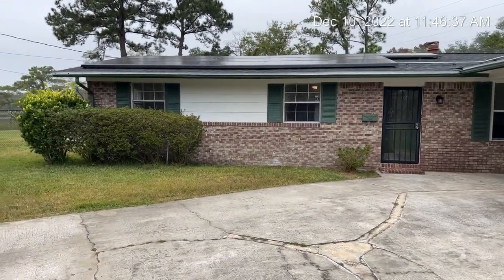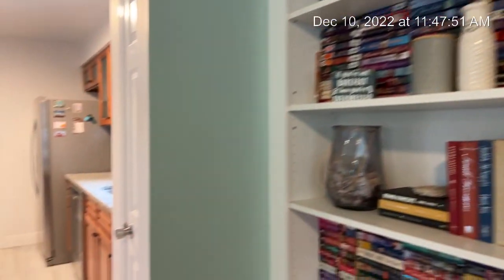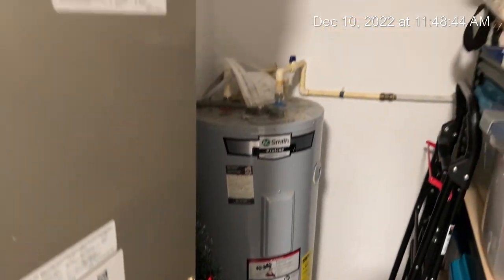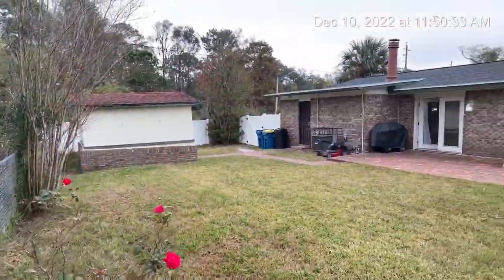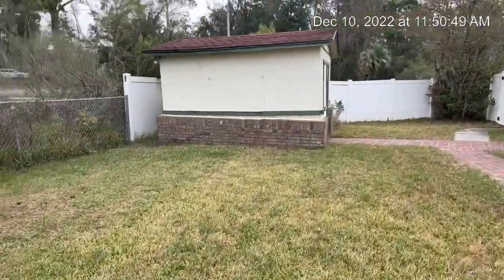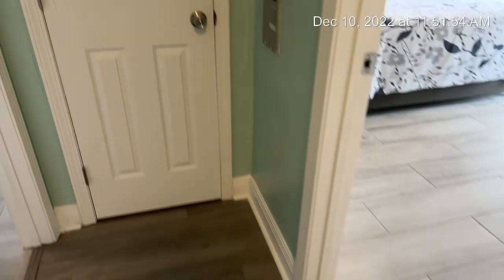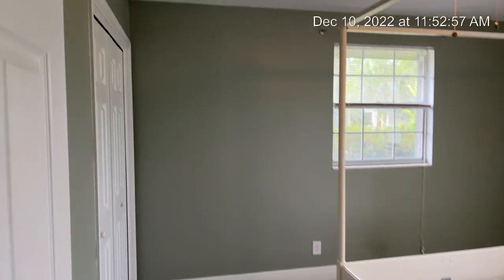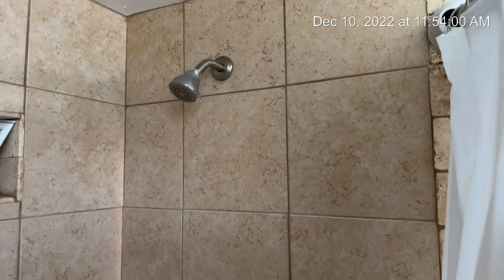Living in Jacksonville Florida 10246 Shore View Dr N “Solar Panels”